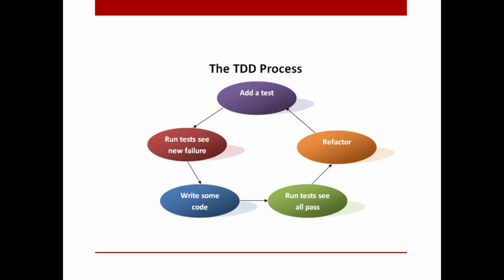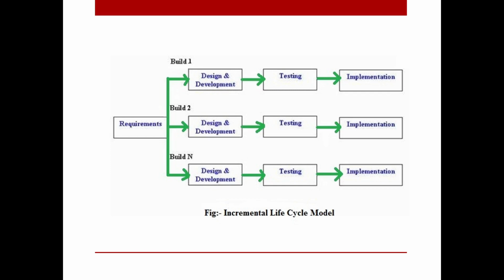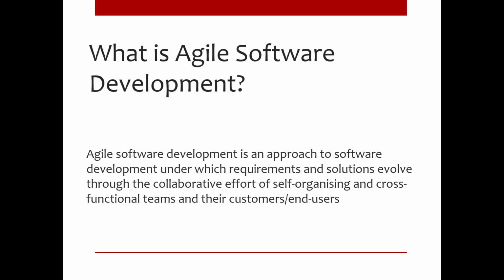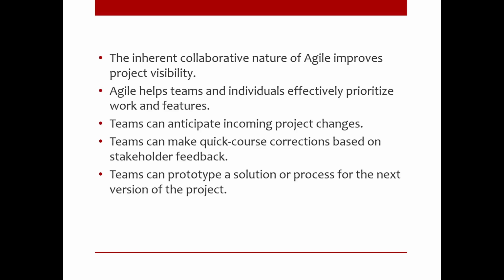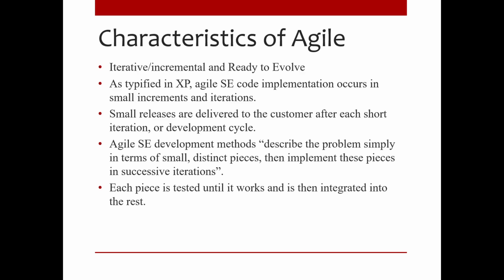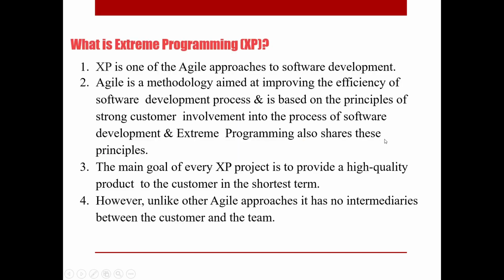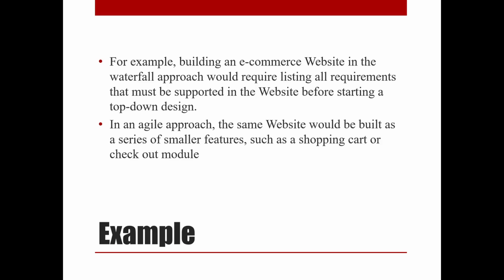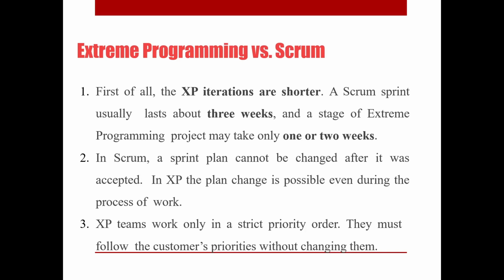Basics of Agile Method for UX Designing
This video will give a breif idea about what is Agile ,lifecycle,extreme programming, scrum. This video will clear how agile is different from other SDLC model.